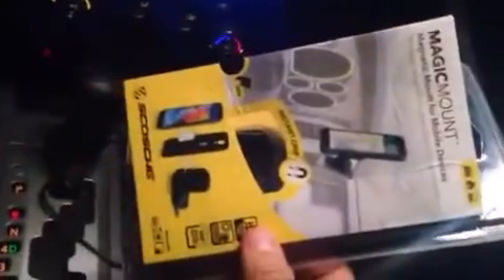Scosche Magic mount magicmount review (LOL)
Magnetic car phone mount